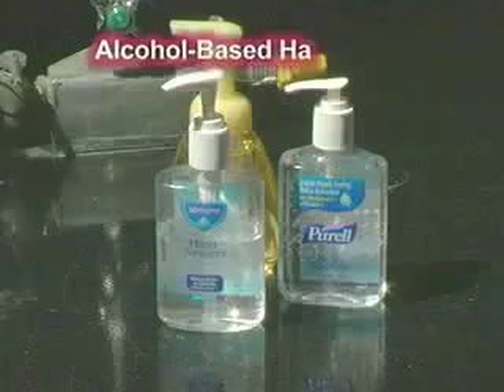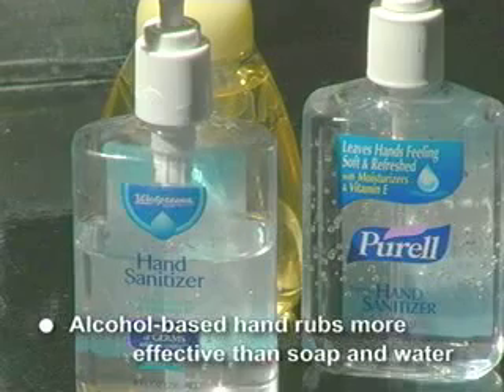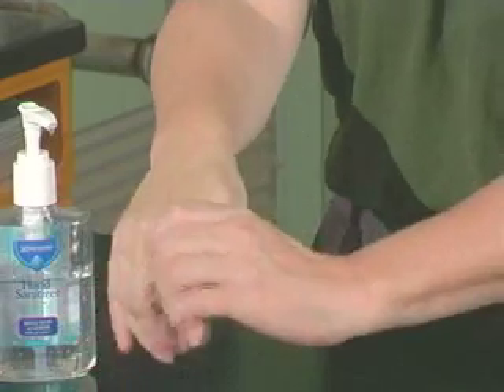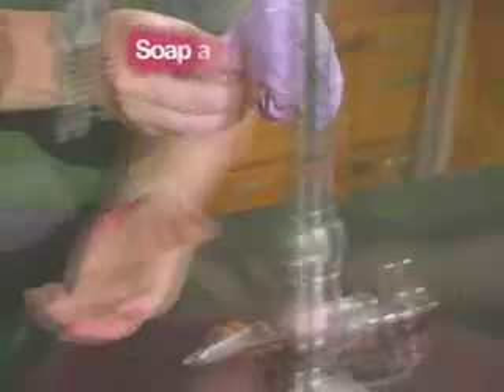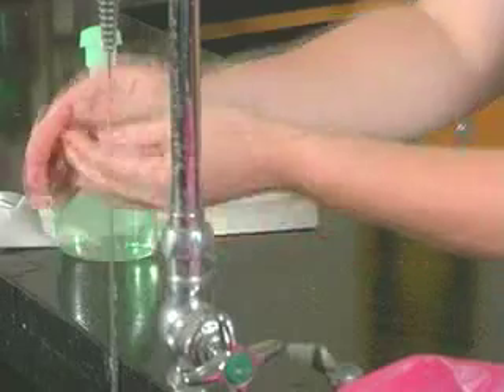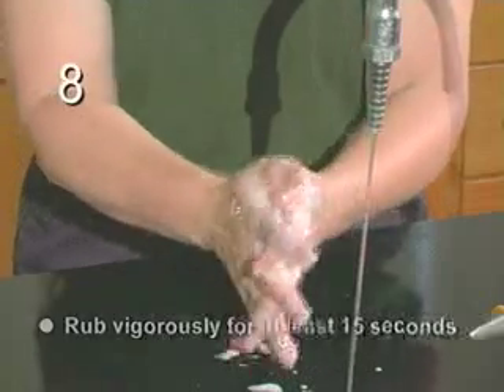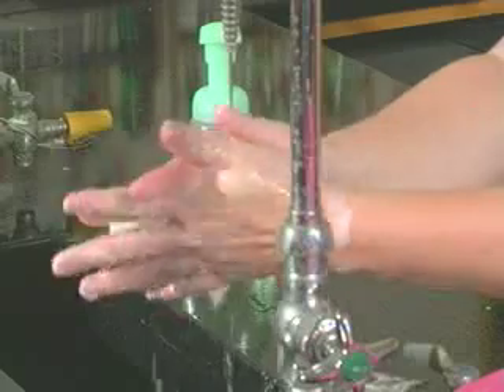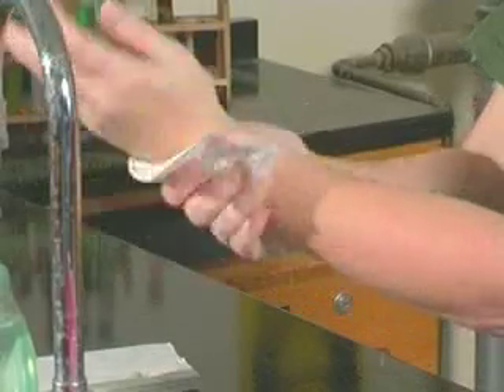Handwashing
Bloodborne Pathogens